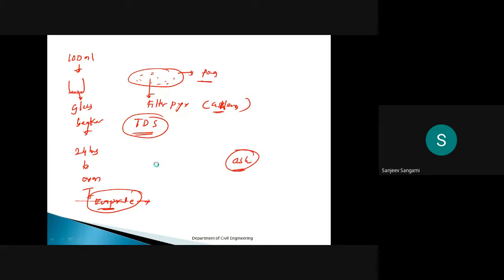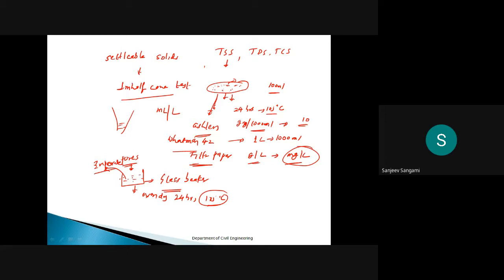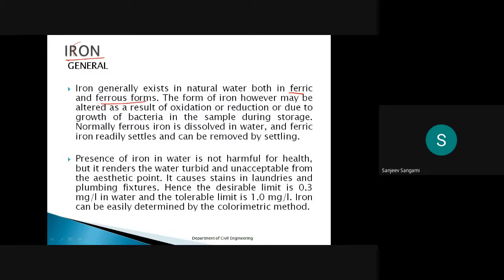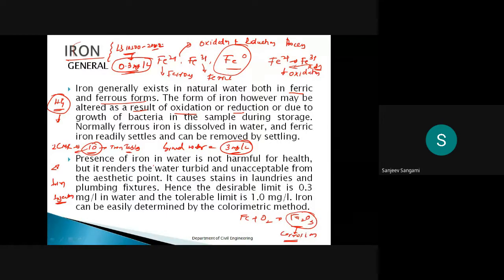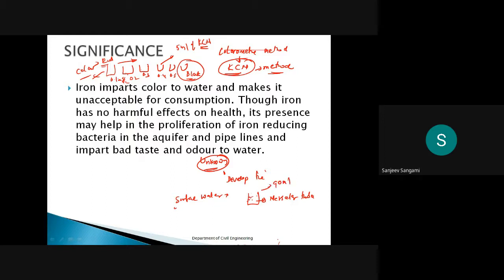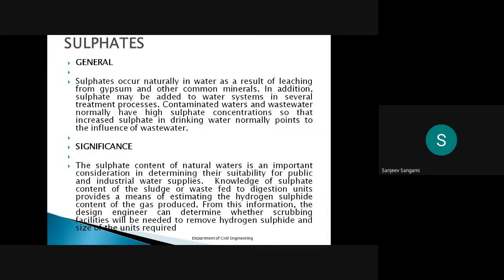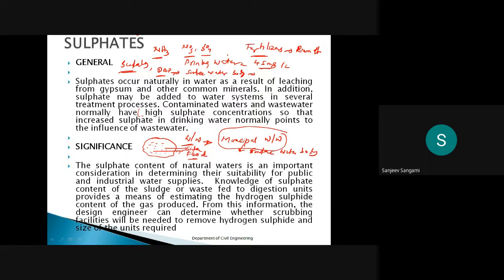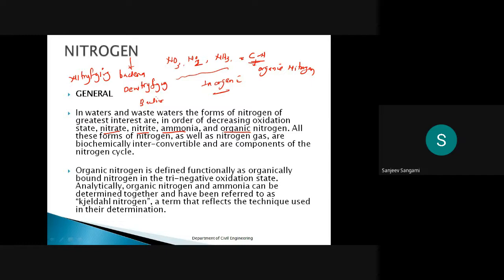JCE CV WATER SUPPLY AND TREATMENT ENGG 18CV46 MODULE 2 13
Iron, Sulfate